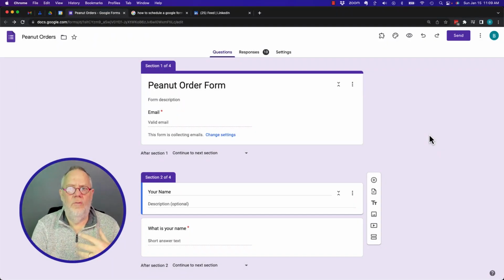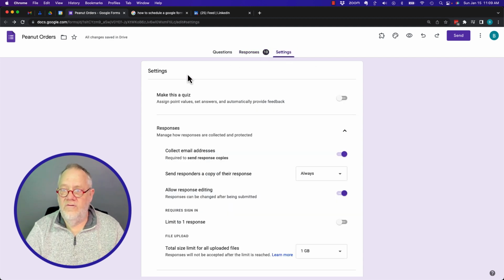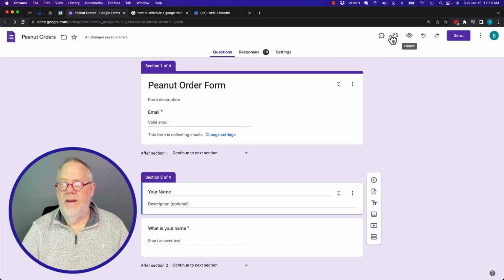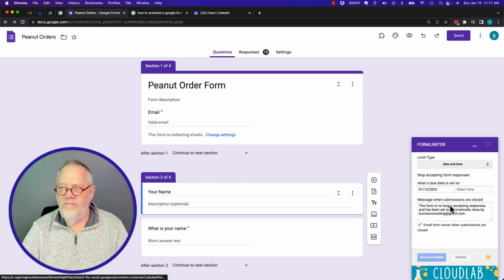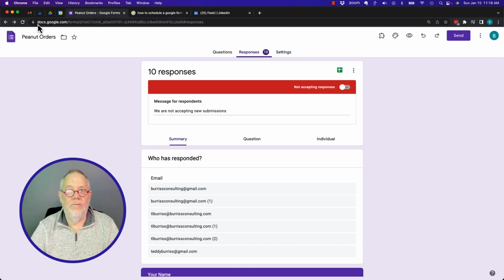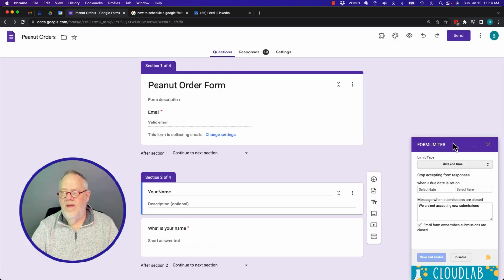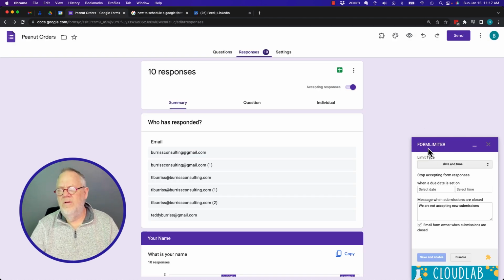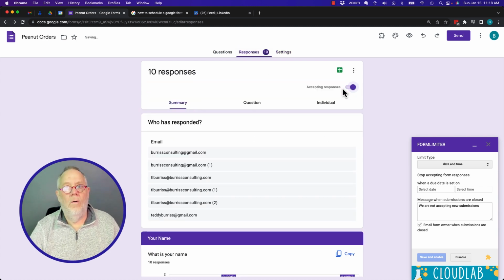Can I automate Disabling New Google Form Submissions in Gmail or Google Workspace?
There does not appear to be a feature in Google Forms to automate disabling new submissions. There is however a Google Form Addon that automates this function. I tested one and it appears to work as expected.